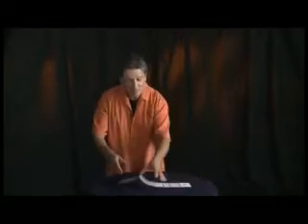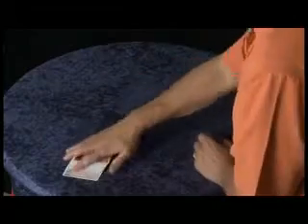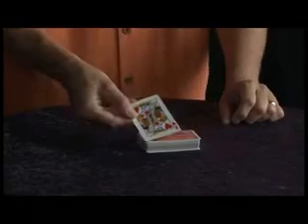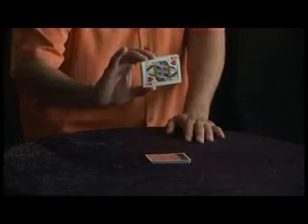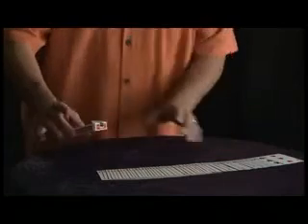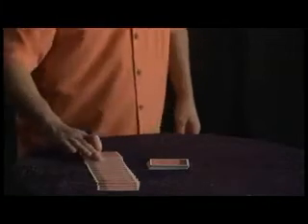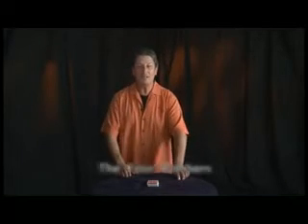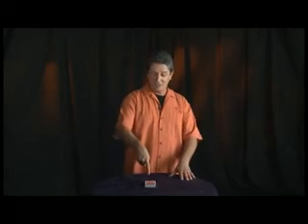The Stripper Deck Magic Trick by Daryl || Trik mudah bermain Sulap Kartu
u need A deck of card, fast hand and focus.

Magic: The Gathering (biasa disebut "Magic", "MTG", atau "Kartu Magic") adalah sebuah permainan kartu yang diciptakan oleh Richard Garfield yang kemudian dibeli oleh perusahaan Wizards of the Coast pada tahun 1994. Setelah itu permainan ini dibeli lagi oleh Hasbro pada tahun 1999. Magic adalah permainan yang sangat populer di seluruh dunia, sampai saat ini diperkirakan ada lebih dari enam juta pemain Magic di lebih dari tujuh puluh negara. Permainan ini membutuhkan strategy dan keberuntungan di saat yang bersamaan.

Permainan kartu ini melambangkan pertarungan antara penyihir yang disebut "Duelist" atau "Planeswalker" yang masing-masing menggunakan sihir, artifak, dan monster gaib untuk mengalahkan lawannya. Konsep asli dari game ini diambil dari game RPG tradisional seperti Dungeons & Dragons.

Richard Garfield adalah seorang kandidat doktor di Universitas Pennsylvania ketika pertama kali mendesain game ini. Pada waktu luangnya dia bekerja sama dengan sukarelawan lokal untuk mengembangkan game ini. Ketika bekerja paruh waktu sebagai dosen di Universitas Whitman pada tahun 1991 Garfield bertemu dengan Peter Adkison (yang kemudian menjadi CEO Wizards of the Coast) untuk mendiskusikan game buatan Garfield terbaru yaitu RoboAlly. Adkison menilai game tersebut sangat menjanjikan, namun Wizards of the Coast saat itu kekurangan modal untuk dapat memproduksinya. Dia menyukai ide yang diberikan Garfield dan mengatakan bahwa dia sedang mencari game portabel yang dapat dimainkan di waktu luang yang sering muncul di konvensi game. Garfield kemudian mempresentasikan garis besar dan konsep dari sebuah permainan kartu. Adkison langsung melihat potensi dari ide tersebut dan menyetujui untuk memproduksinya. Magic: The Gathering kemudian diluncurkan secara umum pada tanggal 5 Agustus 1993.

Ketika diuji coba, game ini hanya dipanggil dengan sebutan Magic, namun ketika pemilihan nama resmi pihak pengacara mengatakan bahwa nama Magic terlalu umum untuk didaftarkan hak ciptanya. Mana Clash kemudian dipilih sebagai nama yang digunakan ketika sosialisasi game ini pertama kalinya, namun semua orang yang terlibat dengan game tersebut terus memanggilnya dengan nama Magic. Setelah berkonsultasi dengan pihak pengacara, akhirnya diputuskan untuk menamai game tersebut dengan nama Magic: The Gathering, yang kemudian didaftarkan hak ciptanya.

Sebuah paten diberikan kepada Wizards of The Coast pada tahun 1997 untuk "metode permainan dan komponen baru yang diwujudkan dalam sebuah permainan kartu" termasuk klaim akan game lain yang peraturannya memiliki banyak kombinasi elemen Magic, seperti konsep mengganti orientasi komponen game untuk menunjukkan penggunaan (referensi kepada peraturan Magic dan Vampire: The Eternal Struggle yaitu "tapping") dan menyusun deck dengan memilih kartu-kartu dari kelompok kartu tertentu. Paten ini mendapat kritikan dari beberapa pengamat, yang mengatakan beberapa klaim tersebut tidak sah. Pada tahun 2003, paten tersebut menjadi bagian dari sengketa hukum yang lebih besar antara Wizard of The Coast dan Nintendo, tentang rahasia dagang yang terkait dengan Pokémon Trading Card Game milik Nintendo. Sengketa hukum ini kemudian diselesaikan di luar pengadilan tanpa informasi yang jelas mengenai kesepakatan yang terjadi.

Magic ternyata menuai sukses bagi Wizards of The Coast. Mereka bahkan ragu untuk mengiklankan game tersebut di awal peluncurannya karena tidak mampu memenuhi banyaknya permintaan konsumen.[8] Pada awalnya Magic menarik minat para pemain Dungeon & Dragons, yang akhirnya juga menarik minat banyak orang untuk mencobanya. Kesuksesan game ini mengakibatkan banyak munculnya game serupa yang diciptakan oleh perusahaan game lain, termasuk oleh Wizards of The Coast sendiri. Companion Games mengeluarkan the Galactic Empires CCG (permainan kartu fiksi ilmiah yang pertama), yang menawarkan pemain untuk membayar dan mendesain sendiri kartu promosi mereka, sementara TSR menciptakan game Spellfire, yang nantinya terdiri dari lima edisi di enam bahasa, ditambah 12 set ekspansi. Wizards of the Coast memproduksi Jyhad (sekarang disebut dengan Vampire: The Eternal Struggle), sebuah game mengenai vampire masa kini. Game lain yang mirip meliputi permainan kartu yang berdasarkan Star Trek dan Star Wars.

Pada tahun 1996, Wizards of The Coast mengadakan "Pro Tour", sebuah turnamen yang diadakan di akhir pekan dimana pemain berkompetisi untuk mendapatkan hadiah uang yang besar. Hadiah utama yang ditawarkan untuk turnamen ini pada tahun 2009 mencapai US$40,000. Didukung oleh The DCI, turnamen tersebut membuat game ini menjadi bergengsi lewat pemberian hadiah uang yang besar dan liputan media terhadap komunitas game ini. ESPN2 sempat menyiarkan turnamen ini melalui televisi.

Versi online dari game ini yang disebut Magic: The Gathering Online (MTGO) dirilis pada tahun 2002 dan di perbarui pada April 2008.